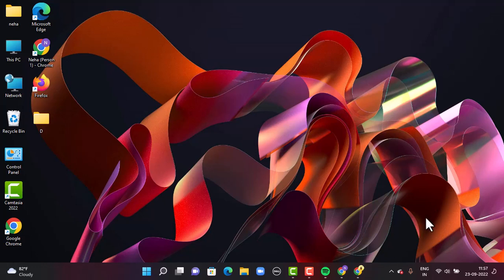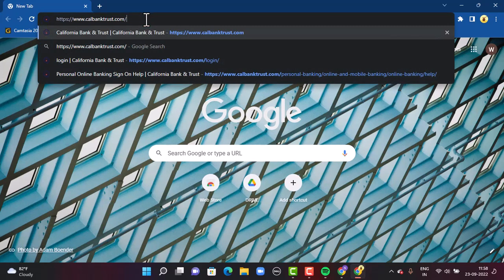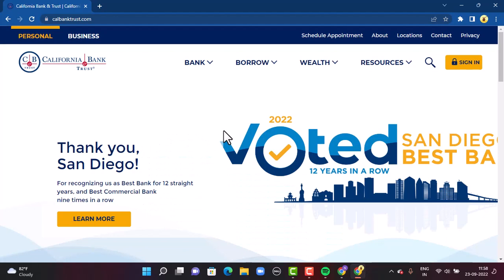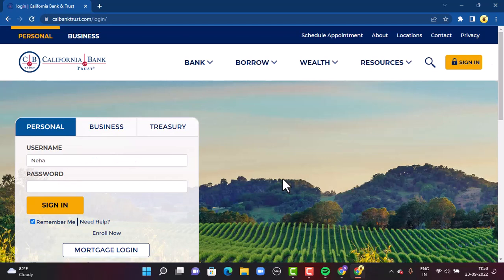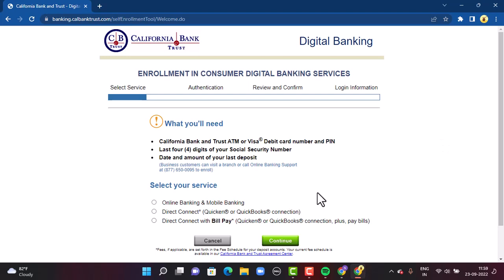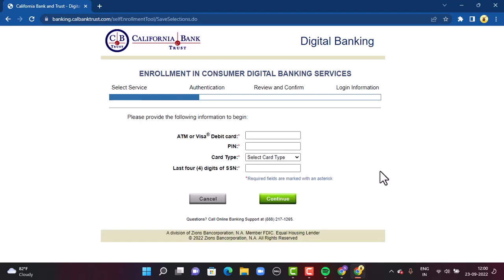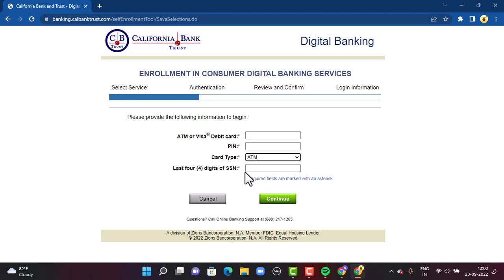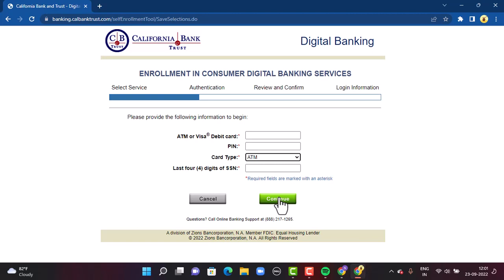California Bank & Trust : Sign Up Online Banking | Online Enrollment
This video guides you in an easy step-by-step process to signup into your online banking account of California Bank & Trust

Follow these simple steps:
1) Open up your web browser.
3) On the other page you'll land inside the official site.
4) Next tap on Sign in in the top right corner.
5) On the other page you'll be directed to the login page so tap on enroll.
6) Next you'll have to tap on Online banking and Mobile banking and then tap on continue in the bottom right corner.
7) Next you'll be asked to provide bank detail so make sure to enter the correct on.
8) After you're done entering next page you'll be asked to provide more information.
9) After that you'll be asked to create login information or profile Id.
10) Once you're done creating next page your will successfully signup into your online banking account of California Bank & Trust .
That's it.